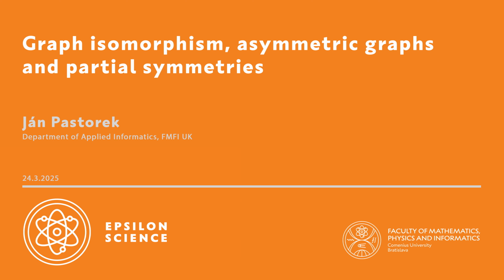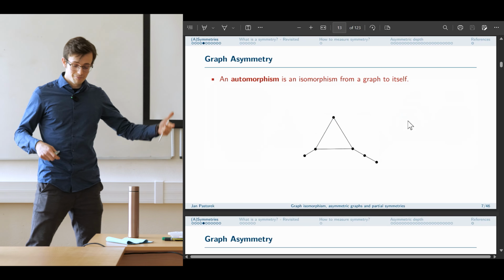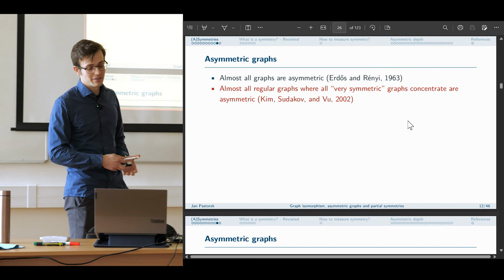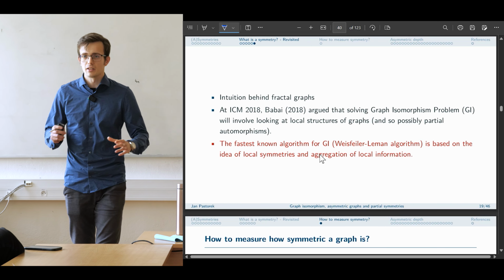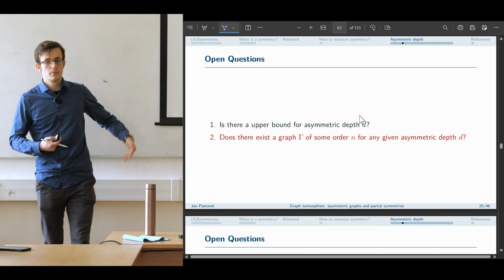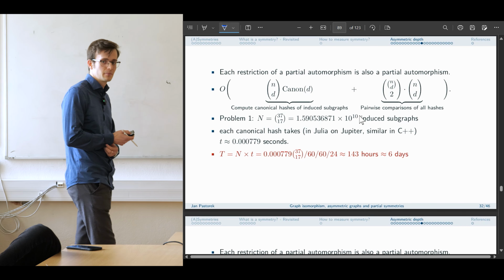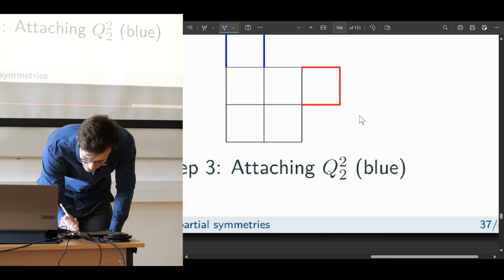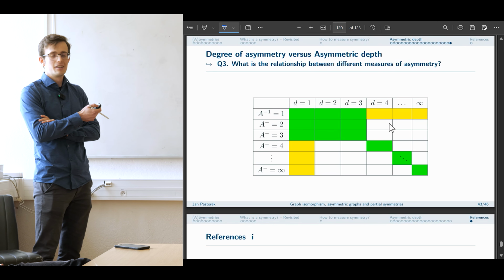Graph isomorphism, asymmetric graphsand partial symmetries | Ján Pastorek